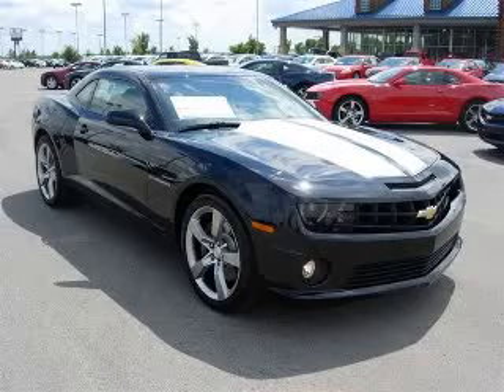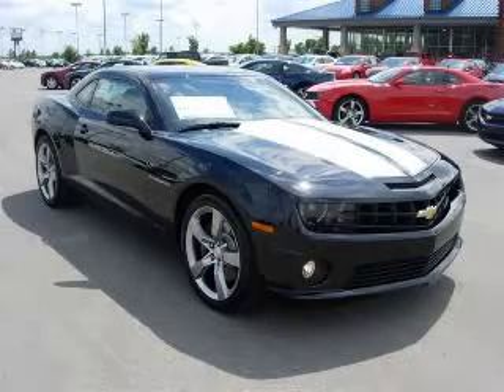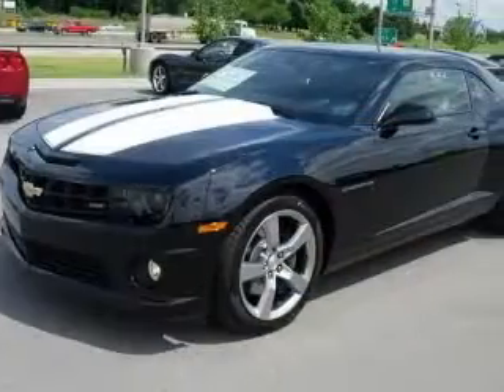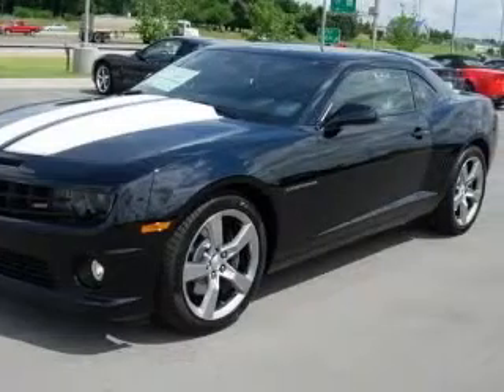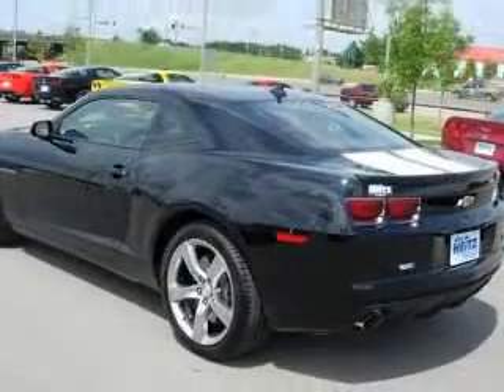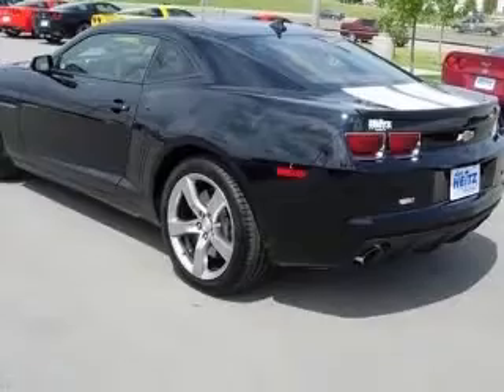2010 Chevrolet Camaro Marc Heitz Chevrolet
2010 Chevrolet Camaro SS
Engine: 6.2L V8
Trans: Automatic 6-Speed
Color: Black